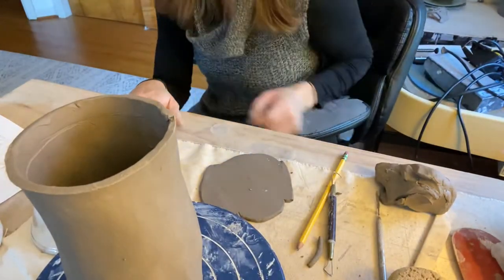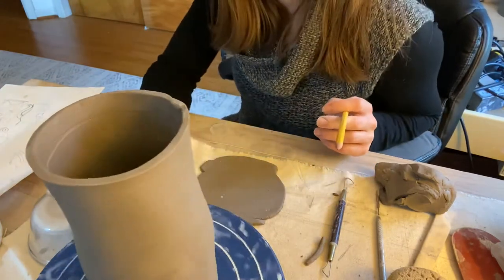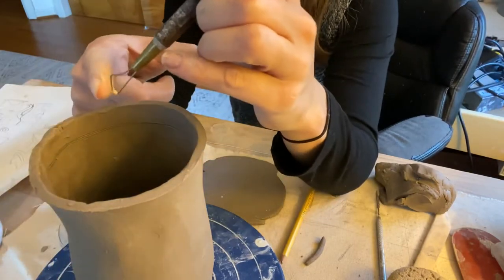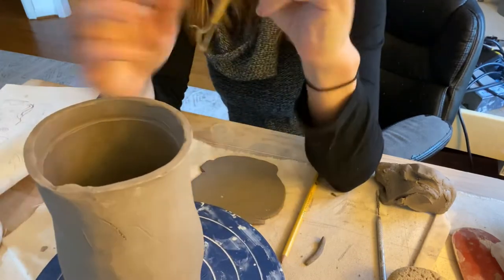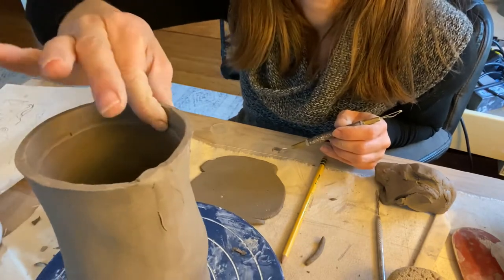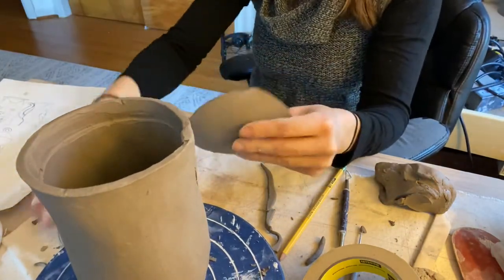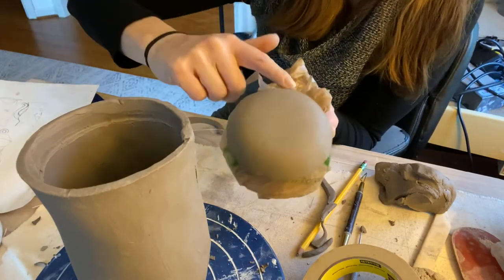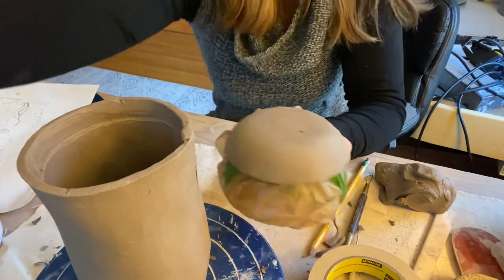Tripod mugs:step 4b making a lid